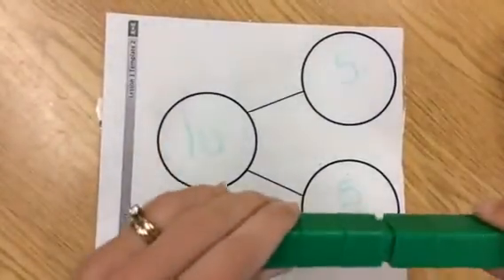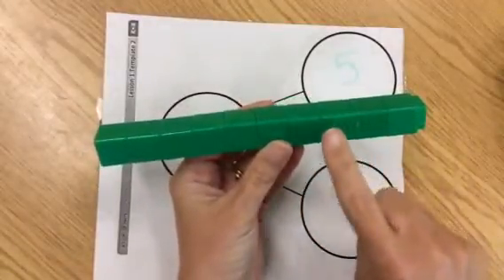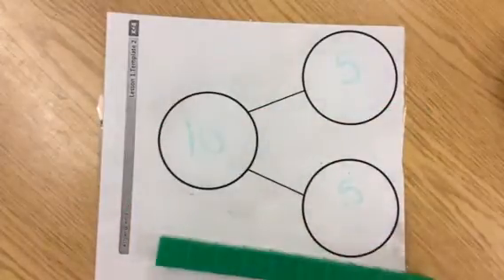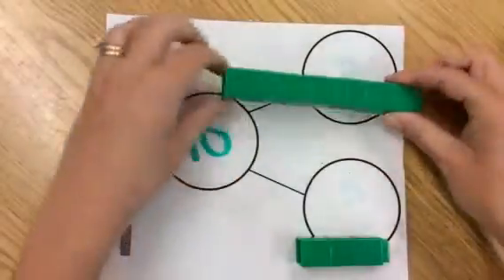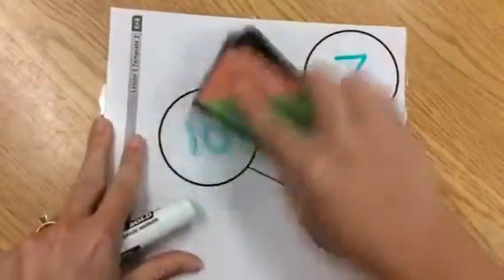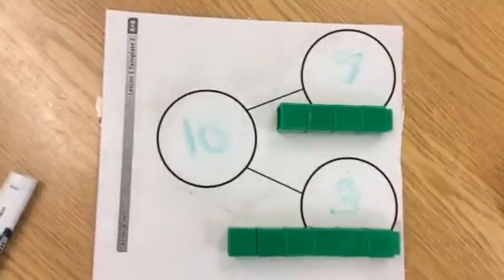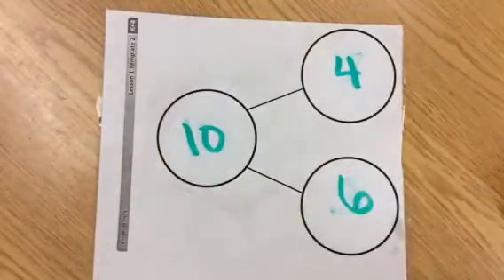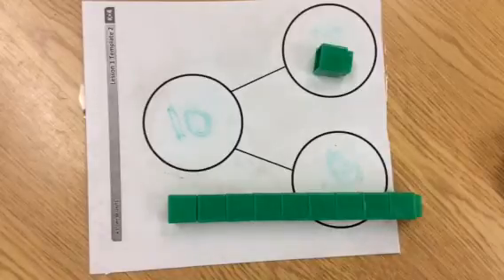Decomposing a ten for number bonds